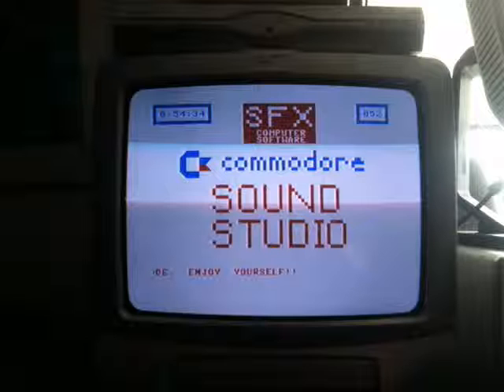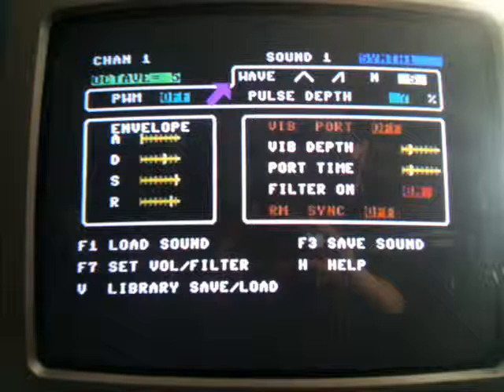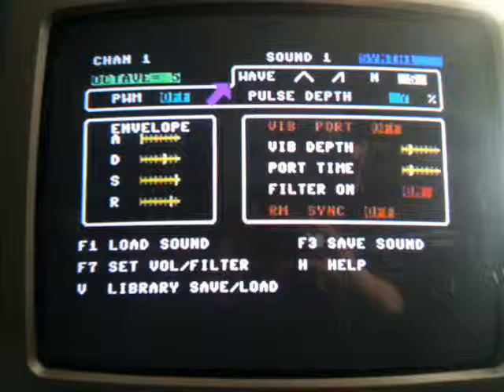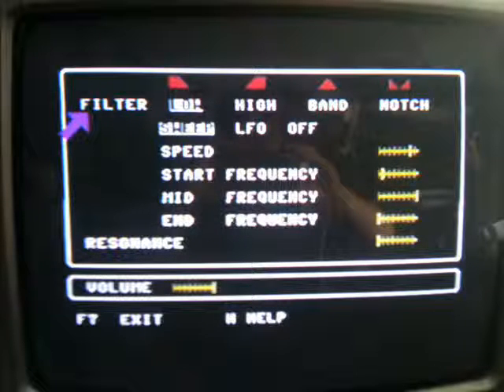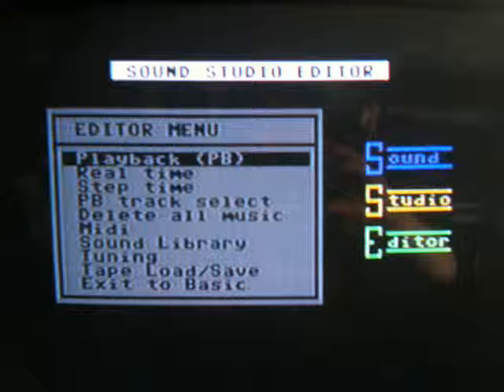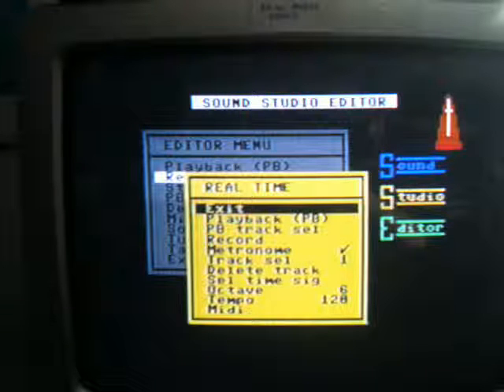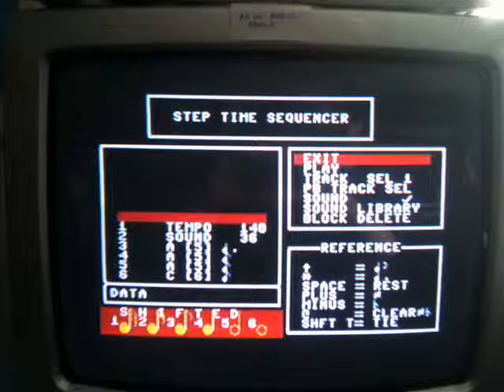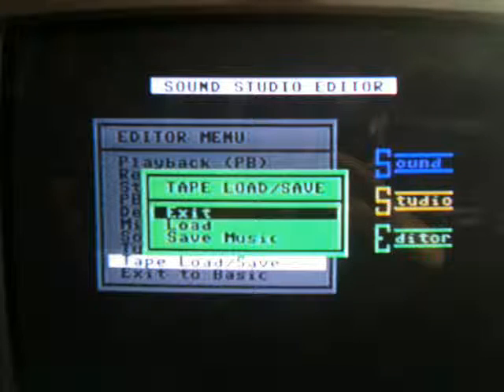SFX Synth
Commodore 64 Sound Synthesizer and Editor.